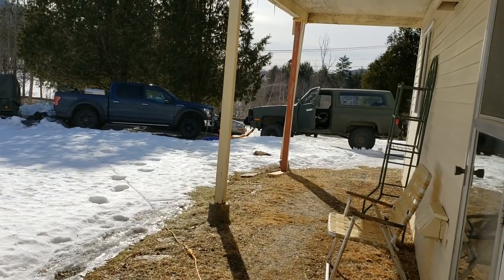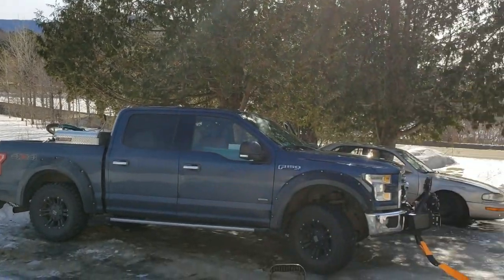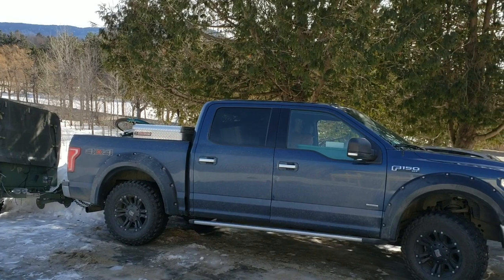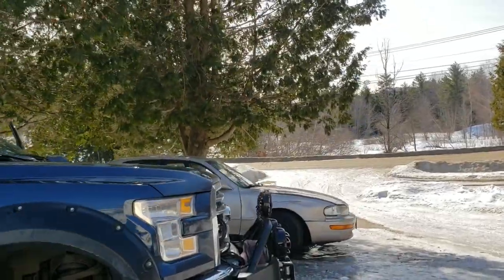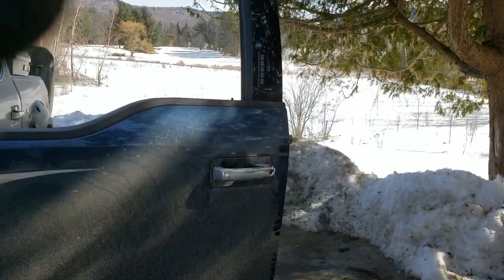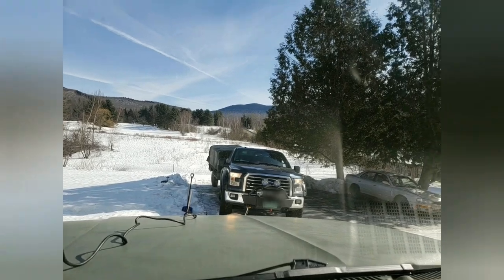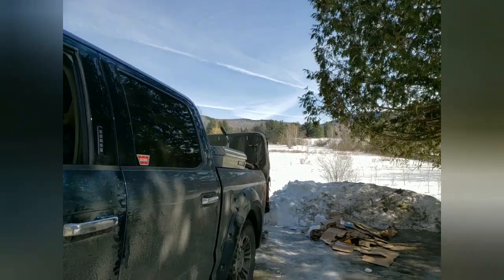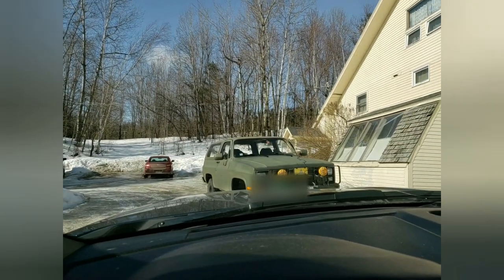M1009 Military Blazer CUCV Rescues F150 Stuck in Ice and attached to M101A2 Trailer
My F-150 could not pull out my loaded trailer since my driveway was all ice. Had to use the Blazer to eventually winch it out after a couple of tries. Very frustrating.  Following are links to the winches I have on the F150 and Military Blazer CUCV:

F150 Winch - Warn Zeon 12 Platinum
CUCV Winch - SmittyBilt